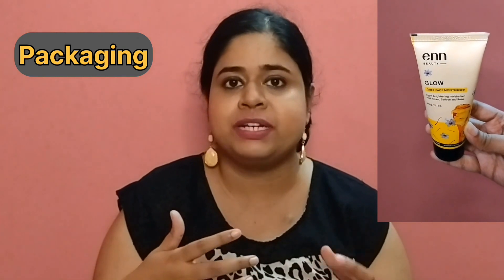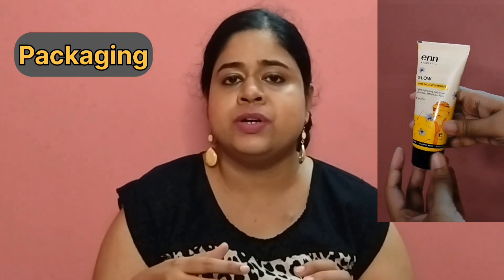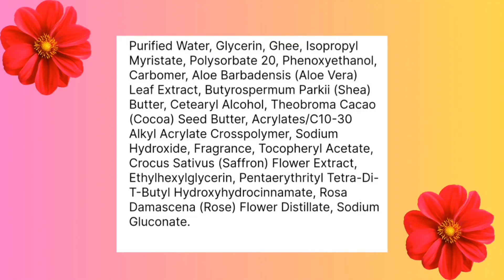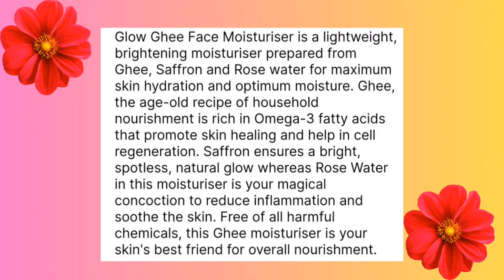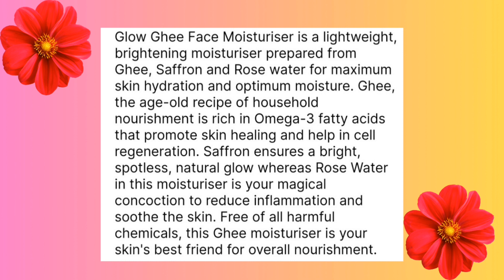Enn Glow ghee face moisturiser review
This is a review video of the Enn Beauty Glow ghee face moisturizer

For blackheads whiteheads👇
Be Bodywise  Salicylic acid Foaming Face wash

For oil control, glow, pigmentation 👇 Minimalist 5% Niacinamide serum

Frizz control shampoo👇
Plum damage repair shampoo

For deep conditioning hair mask👇
Plum Olive and macadamia hair mask

For hairfall control hair oil👇
Bodywise Hair Nourish oil

Best Foundation
1) Pac HD liquid foundation

Best Concealer
1) La Girl Pro HD Conceal (medium coverage)

Best Compact powder
Rimmel stay matte

Setting spray
PAC Micro finish setting spray

Best lipstick
1) Sugar matte as hell crayon lipstick

TIMESTAMPS
00:00 INTRO
00:19 PRICE & QUANTITY
00:26 PACKAGING
00:34 TEXTURE
00:47 INGREDIENTS
00:57 CLAIMS
01:42 OVERALL REVIEW
03:02 DEMO